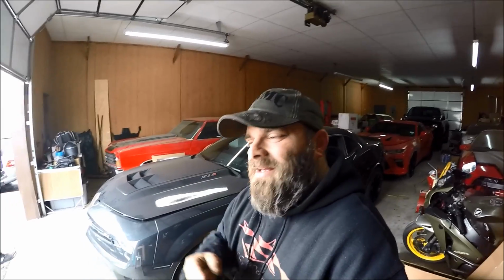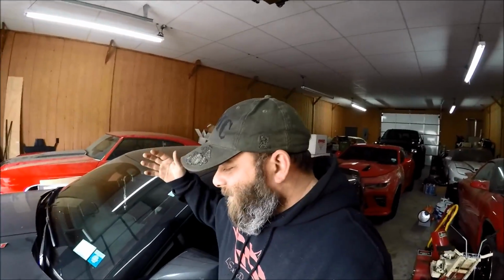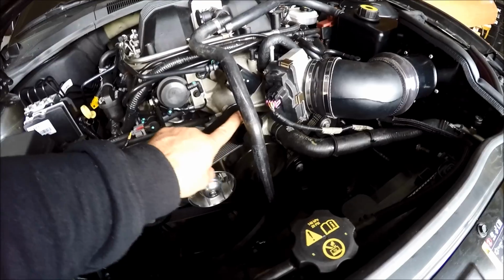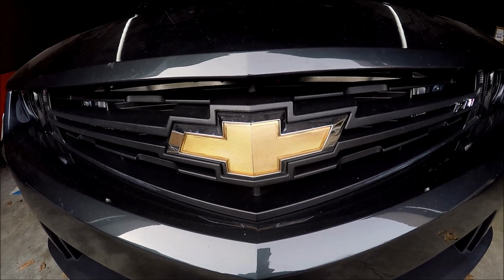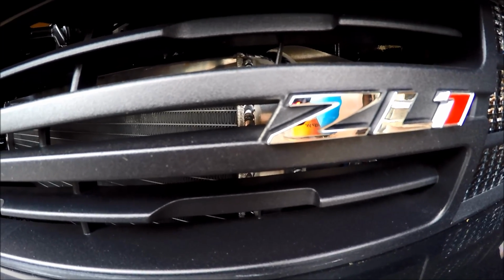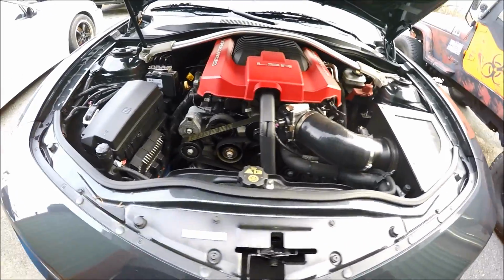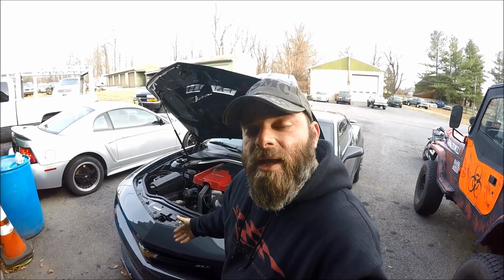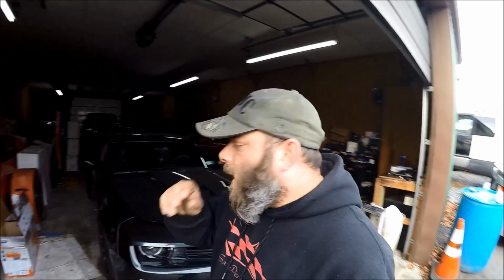Twin Camaro ZL1 Update!!!!